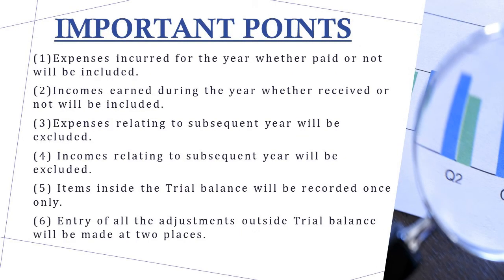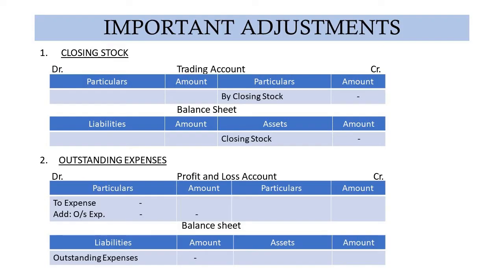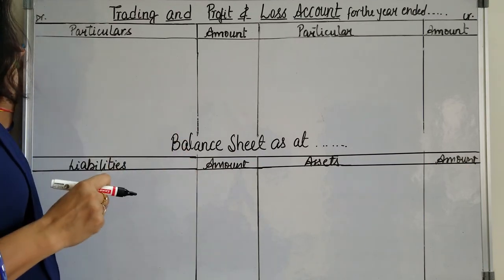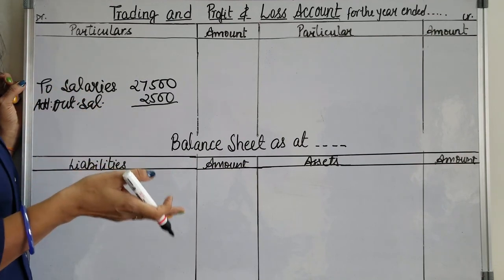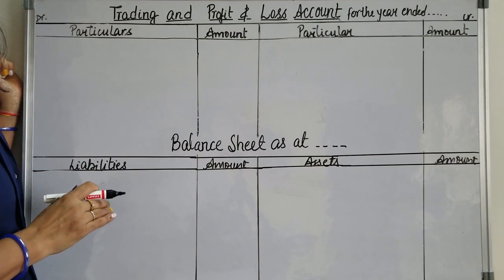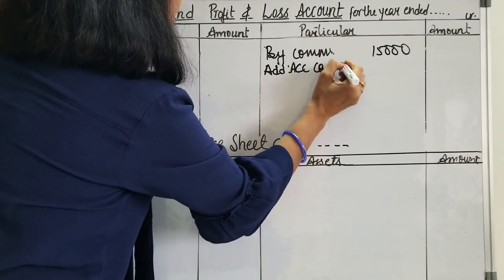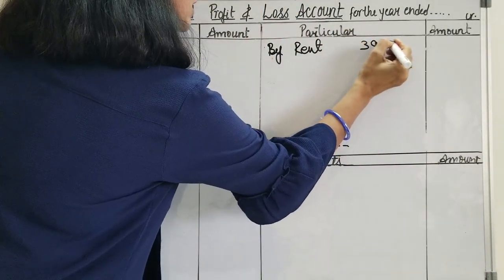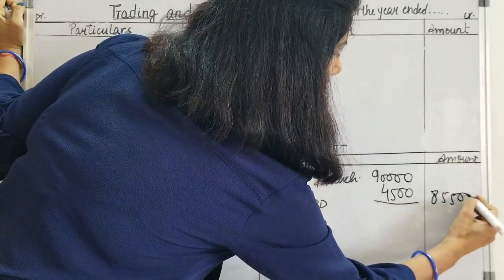financial Statements with Adjustments-Part-I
Hi! Welcome to Commerce Class. This video is made for accounting Students of CBSE/ICSE board. In this video Ms. Suman Rathore(M.Com, B.Ed, PGDEAS) has explained few adjustments and their accounting treatment with the help of example statements.